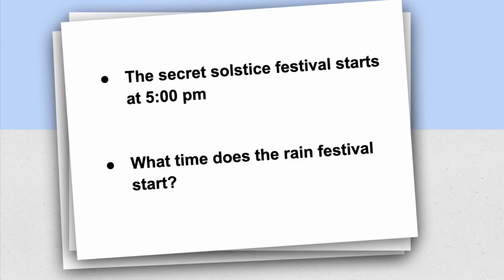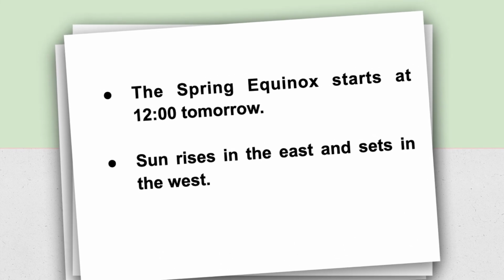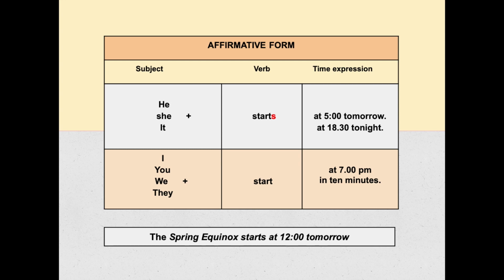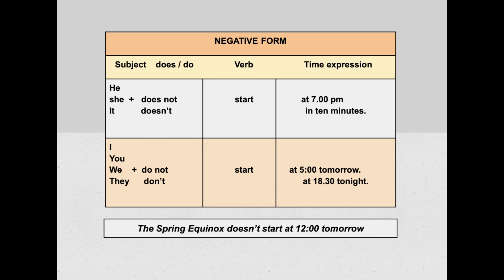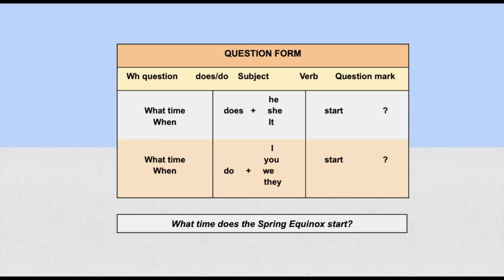Present simple to express future